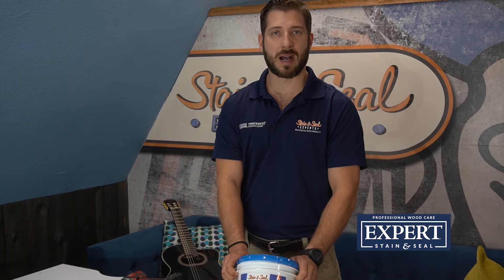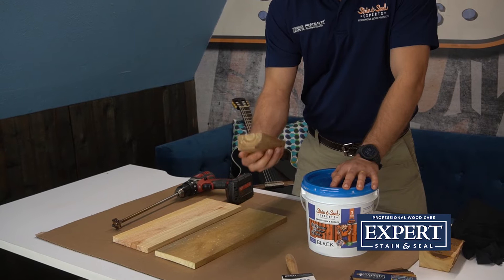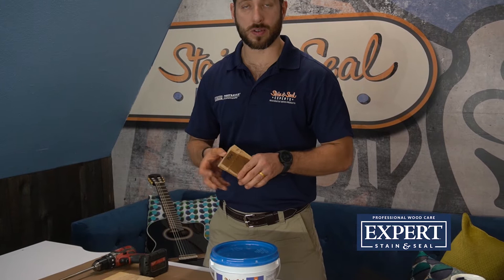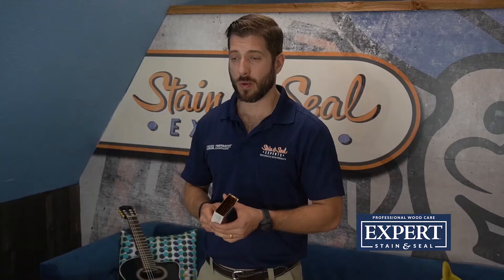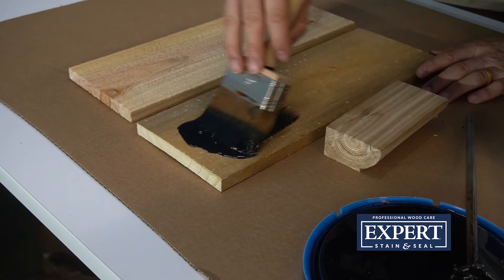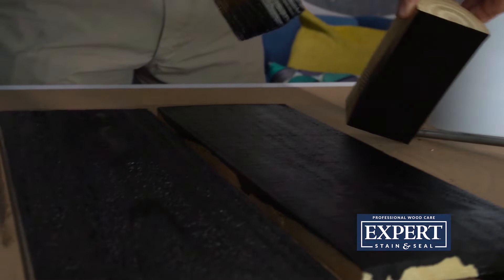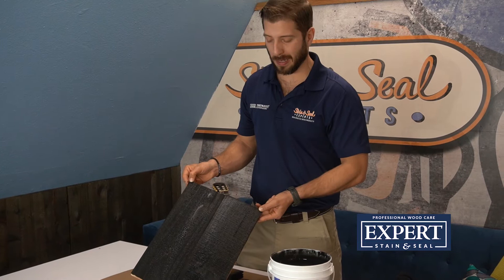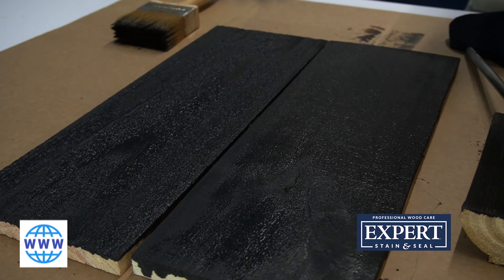The Blackest Stain in the WORLD?? | Shou Sugi Ban Look?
In this video Caleb Roth shows off the the Blackest wood stain on the planet.  If you a want trendy, black, ebony, Japanese, modern or shou sugi ban look then you definitely want to check out the Expert Stain & Seal Semi solid Black Stain.  It's super easy to use and will make anything you stain disappear like a black hole - seriously!